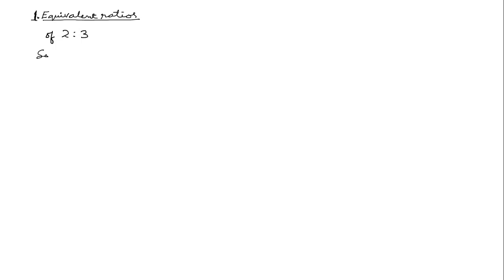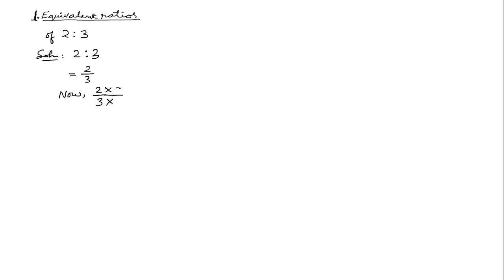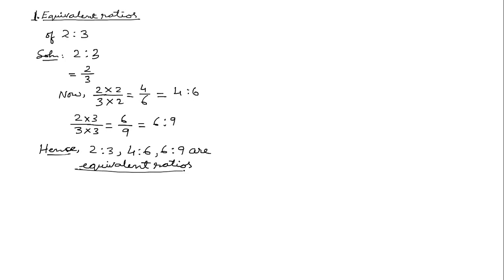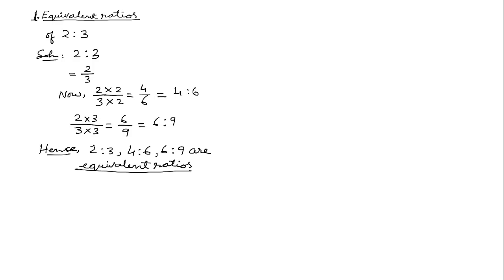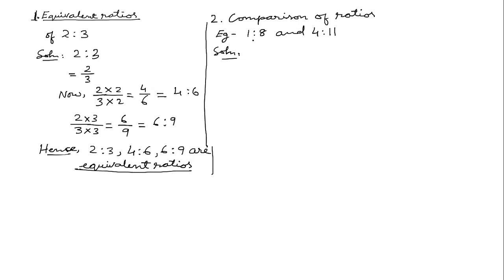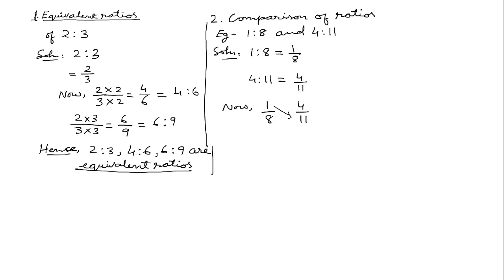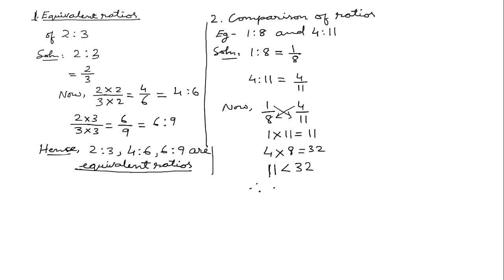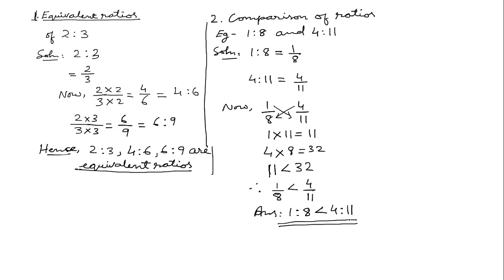Erudite Class - 6 Maths Date - 20 October, 2020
Concept of Equivalent ratios and Comparison of ratios